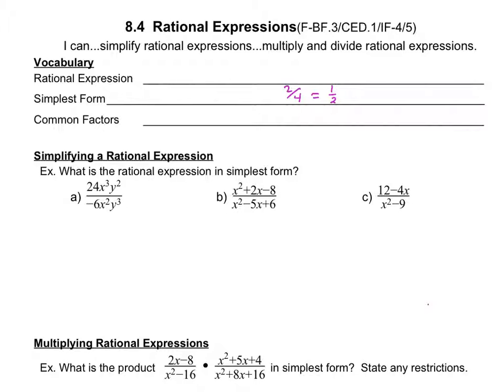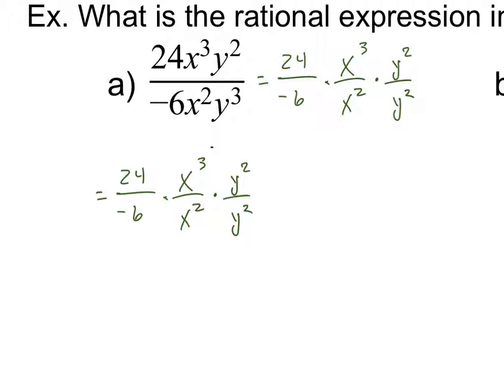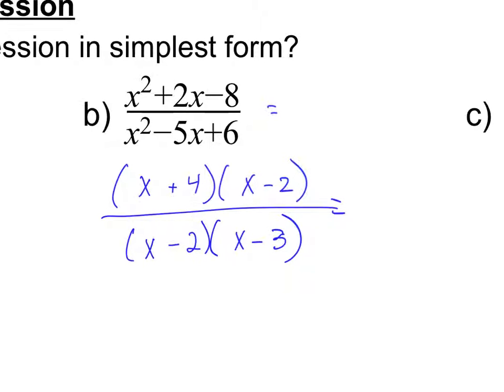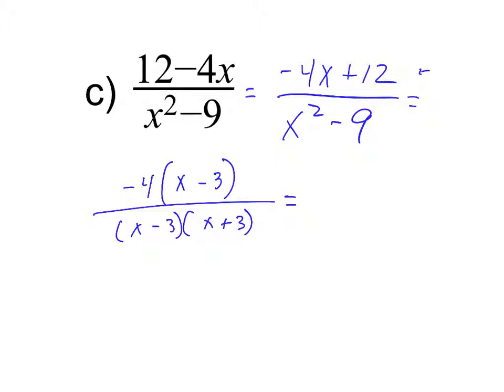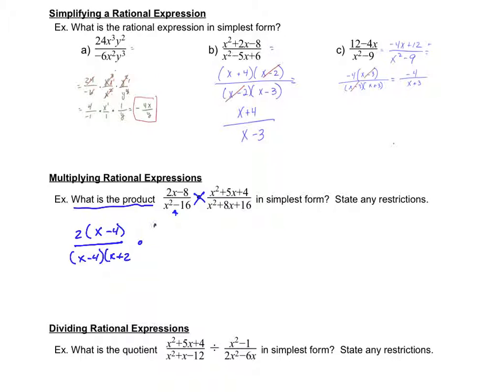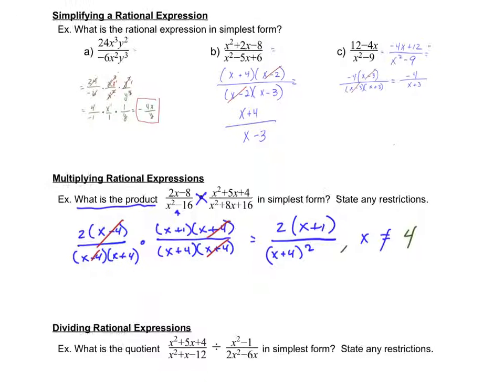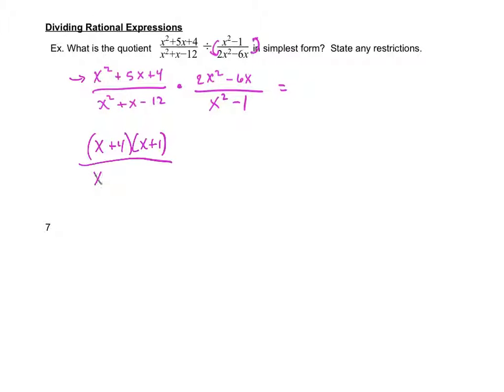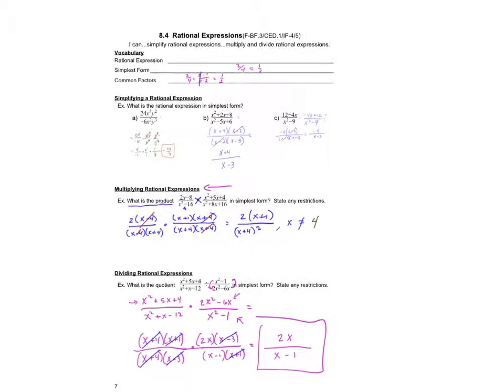8-4 Radical Expressions Video Notes - Algebra 2